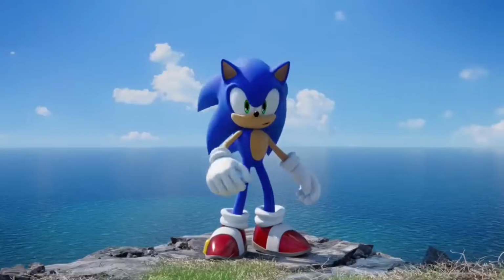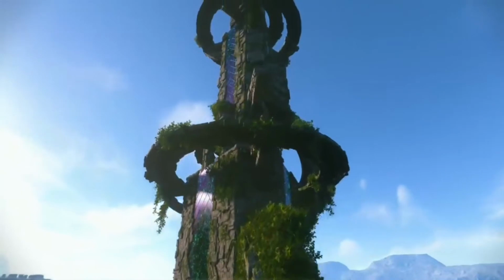Sonic Frontiers - The Potential of Dynamic and Adaptive Music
Heeeey everybody. With the success of my previous music analysis video for Sonic Frontiers, I thought I would try my hand at making another one. Instead of analyzing the tone and style, we're going to look at the potential use of dynamic and adaptive music in the game. I hope you all enjoy :)

Timestamps:
0:00 Intro
1:27 Where Dynamic Music is Appropriate
4:11 How it Can be Implemented in Frontiers
5:37 Proof of Concept
7:14 Conclusion